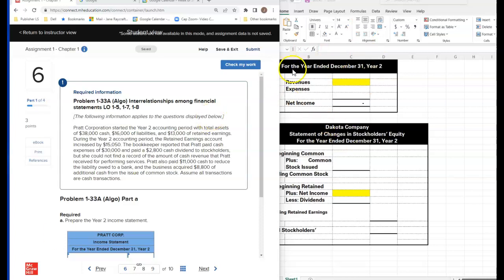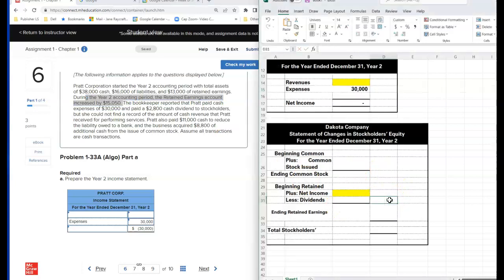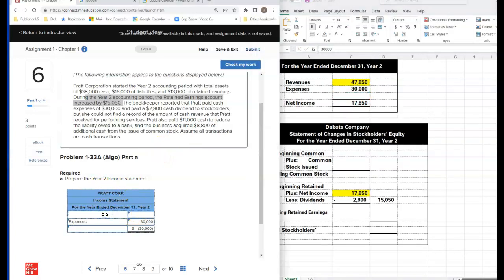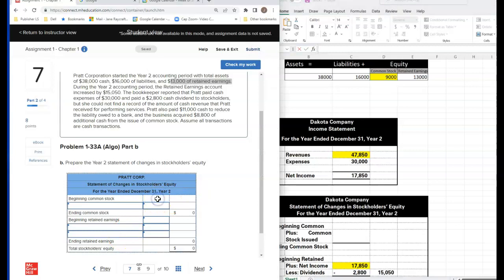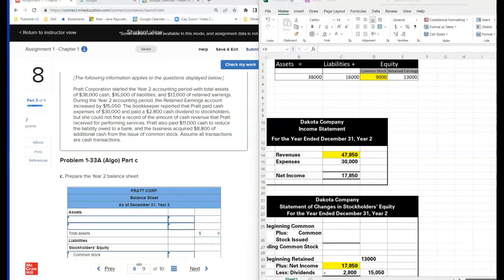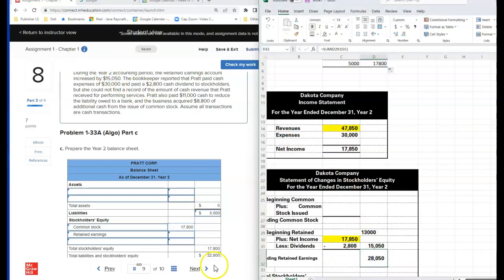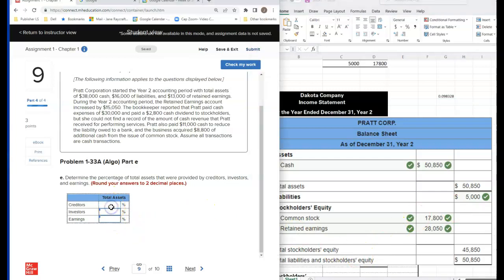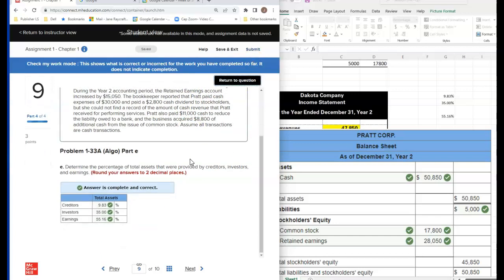Assignment 1 - question 6